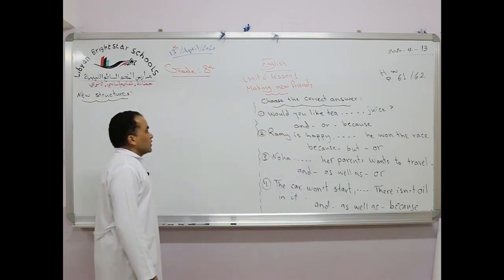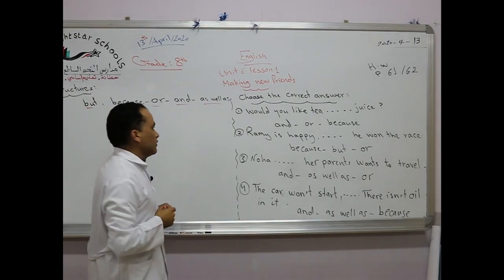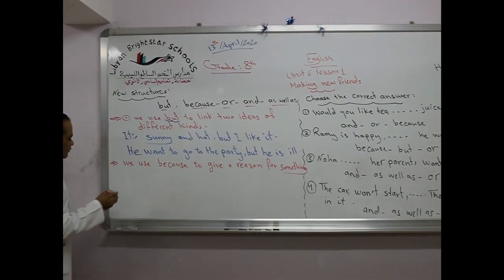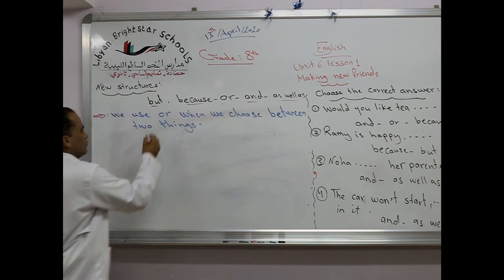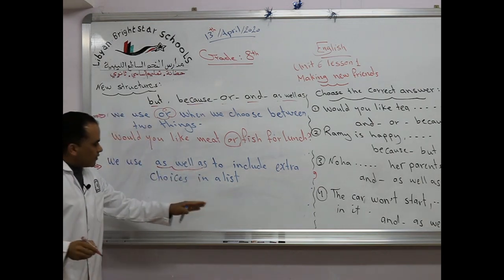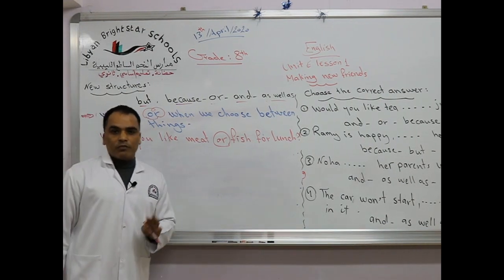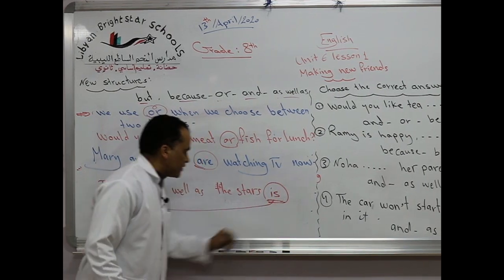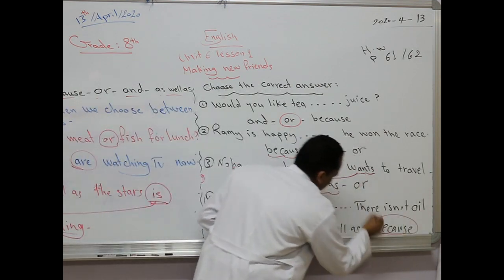مادة اللغة الأنجليزية للصف الثامن الأساسي / Unit 6 - Lesson 1 - Making new Friend